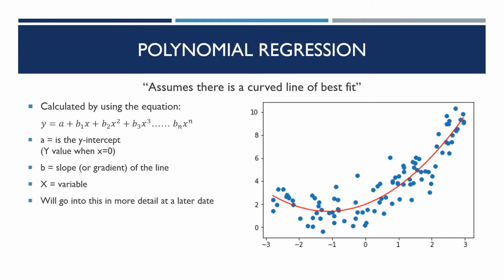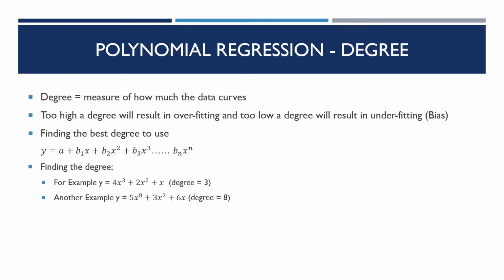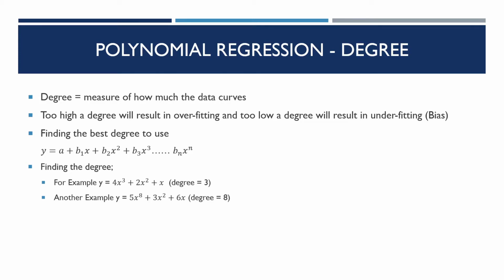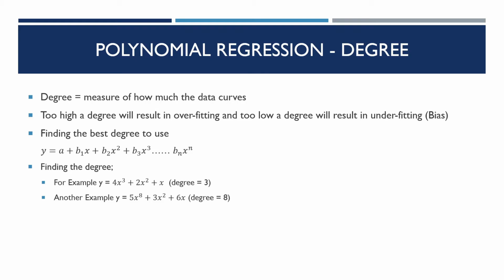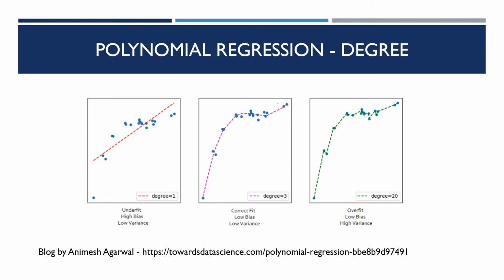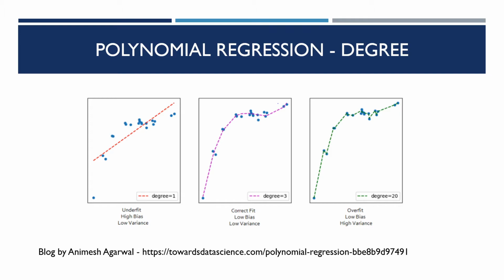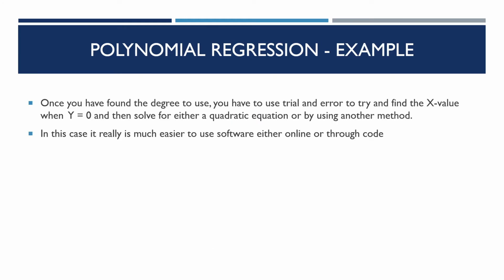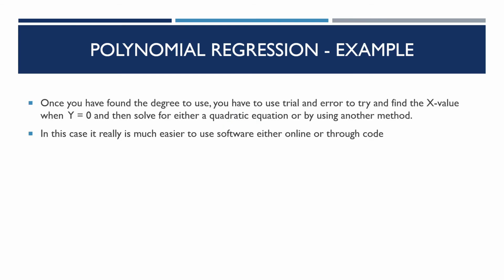Polynomial Regression Walkthrough l Statistics Tutorial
In this tutorial I will be showing you how to perform a polynomial regression calculation. This tutorial provides a step-by-step walk-through made to help you increase your knowledge and understanding of Statistics with the idea of then calculating this in Python.

Order of Video:
00:00 - 00:57 = Introduction and Explanation
00:57 - 7:31 = Writing the Code
7:31 - END = Conclusion